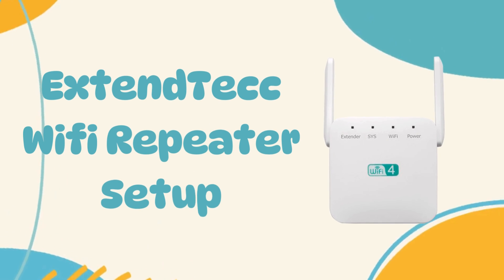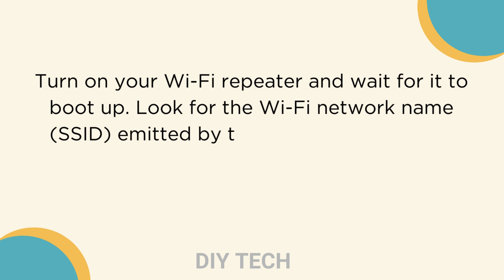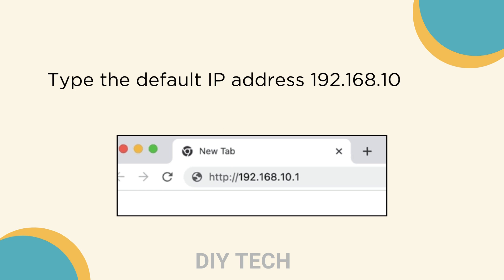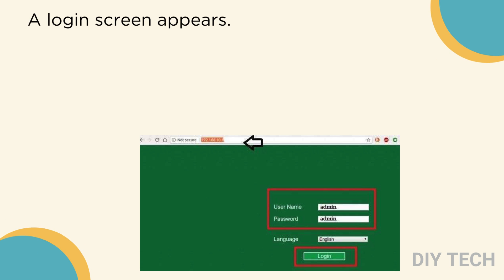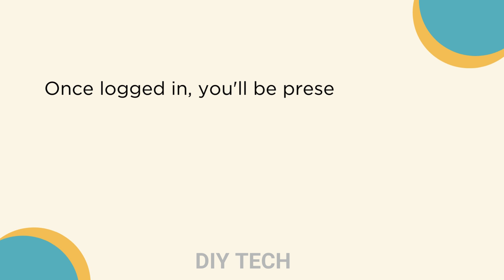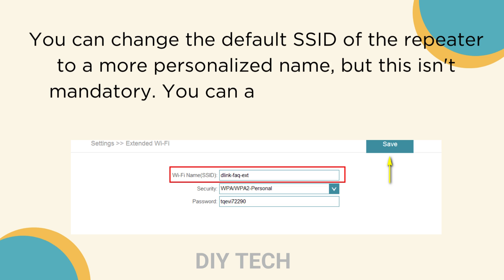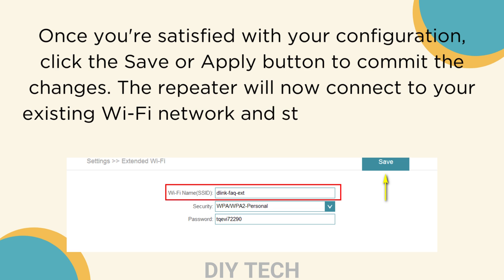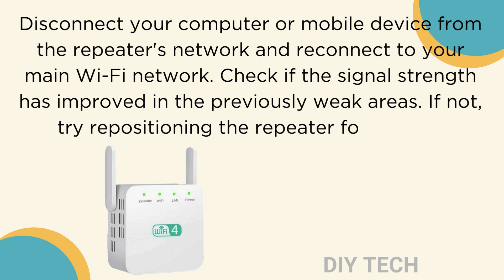Hot to Setup Your ExtendTecc WiFi Repeater?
ExtendTecc WiFi Repeater setup is available here. You can easily access, login and control your ExtendTecc Repeater device.